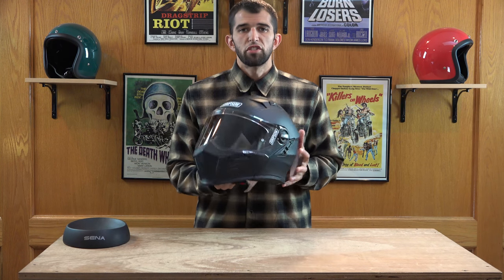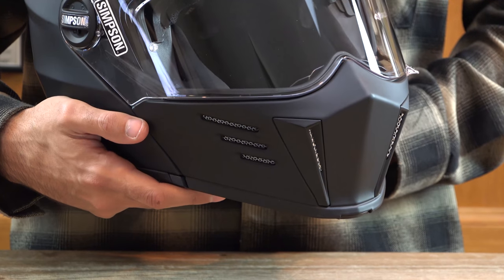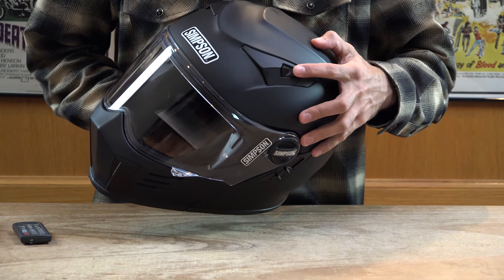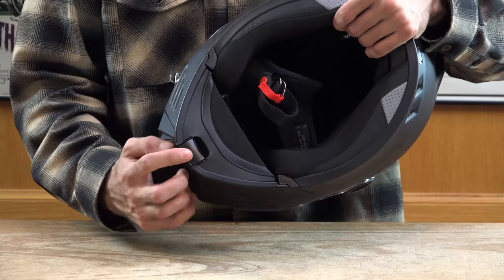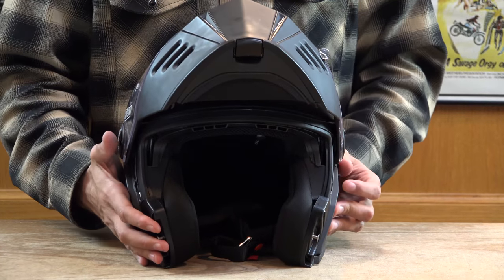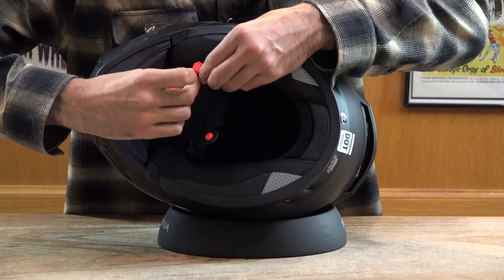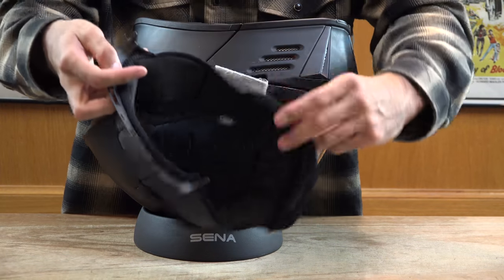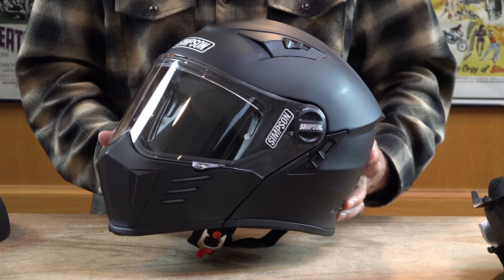Simpson Mod Bandit Helmet Overview - DeadbeatCustoms.com